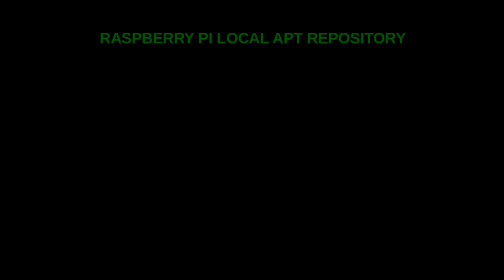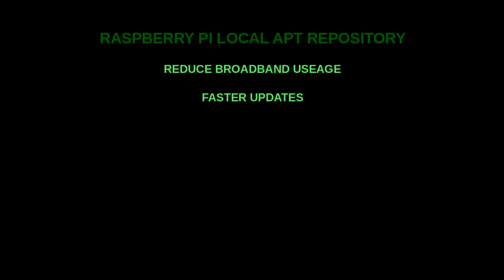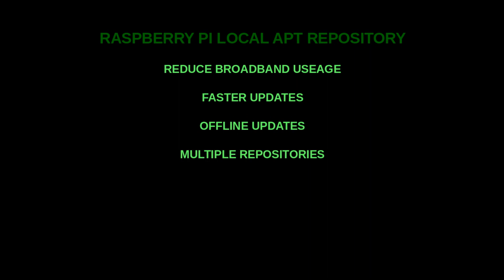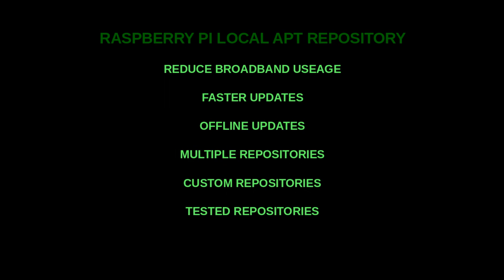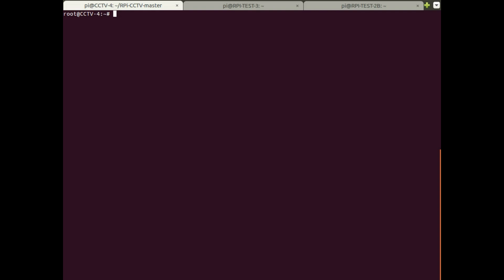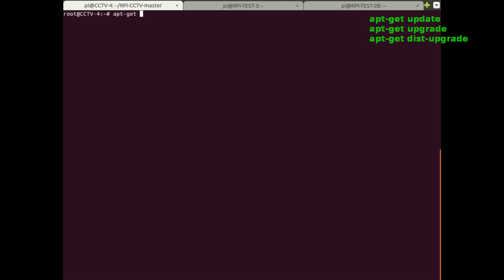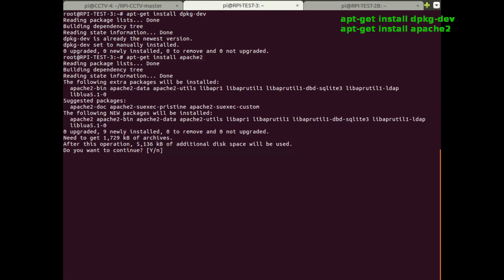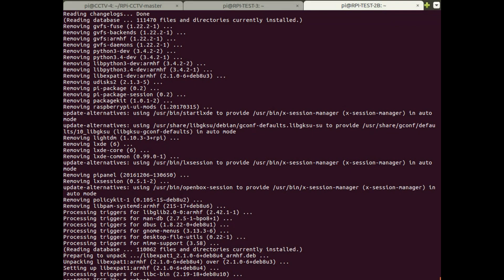Create A Raspberry Pi APT Local Offline Repository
Create a local offline APT repository to update multiple Raspberry Pi micro-computers, without the need to be on-line. Reduce broadband usage. Speed up multiple Raspberry Pi updates. Create multiple repositories with tested known state.